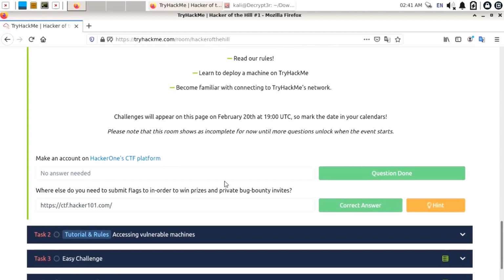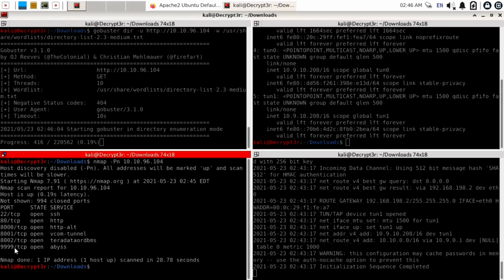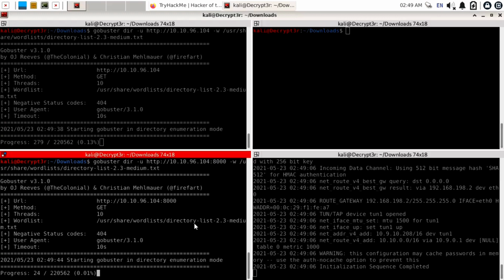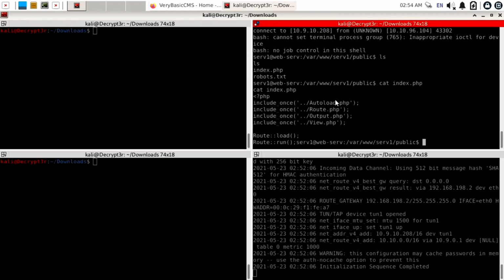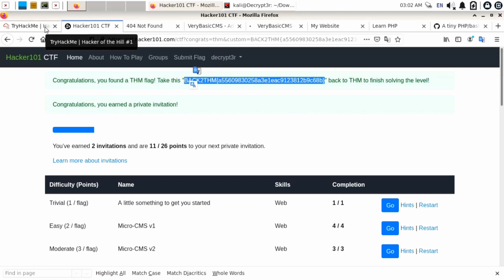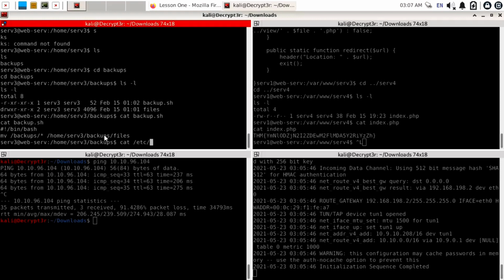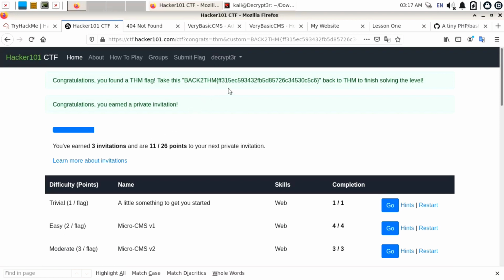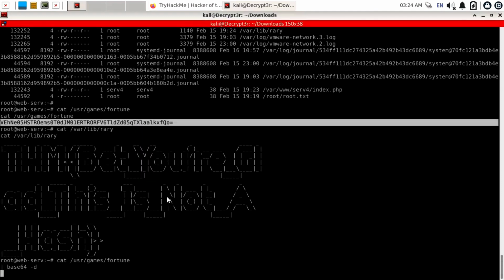Hackerone - Hacker of the Hill #1 Walkthrough on Try Hack Me | Easy Machine | Decrypt3r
In this video I've explained, how you can solve Hackerone - Hacker of the Hill #1 challenge on Try Hack Me. I have solved easy level machine in this part 1.